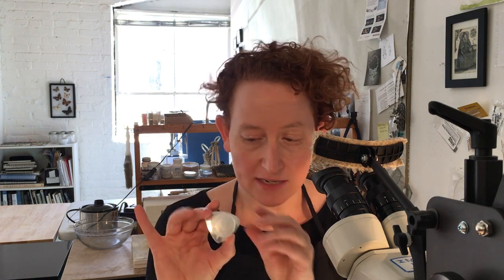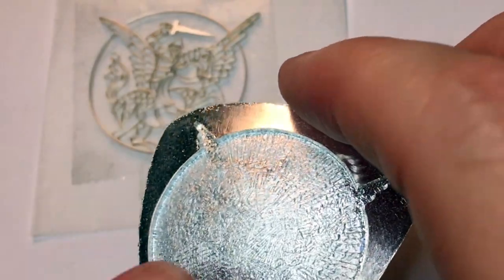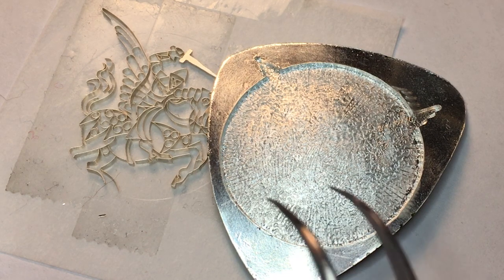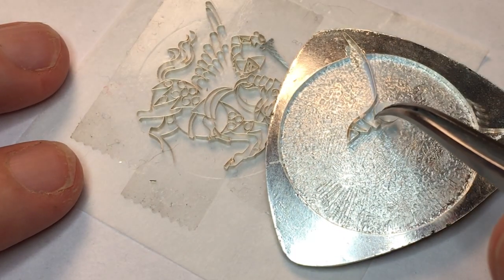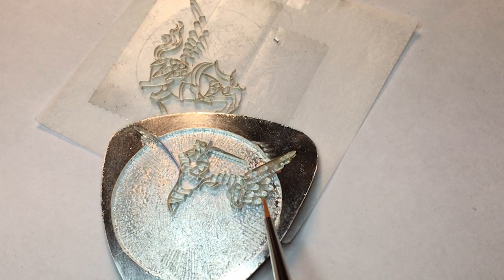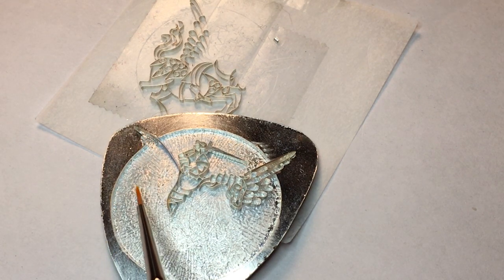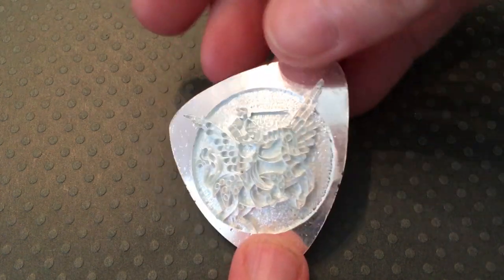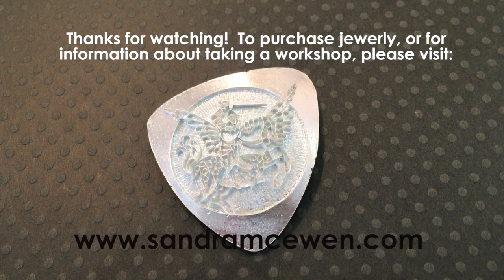Cloisonné Tutorial - Attaching Complex Wires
In this video, I detail the process of transferring the Cloisonné  wires to the silver base.  (spoiler- it's one wire at a time!)

I teach small workshops in my studio!  If you are interested in taking a class, please visit my

My work is for sale on both my website and Etsy.  The best way to show your support is to buy handmade art!